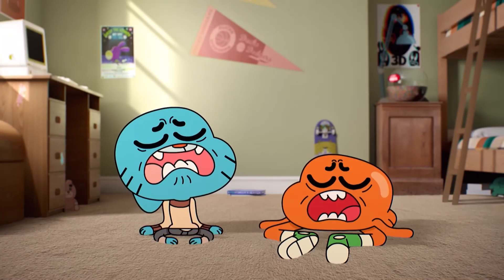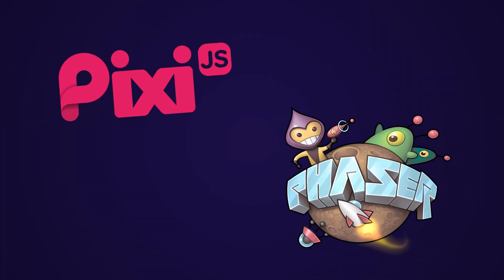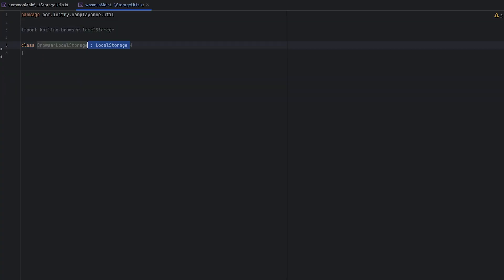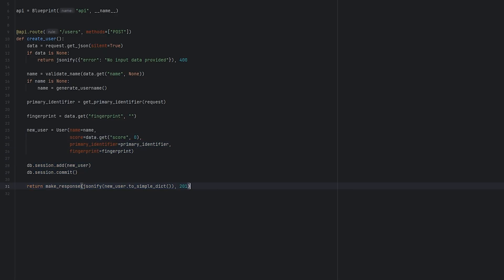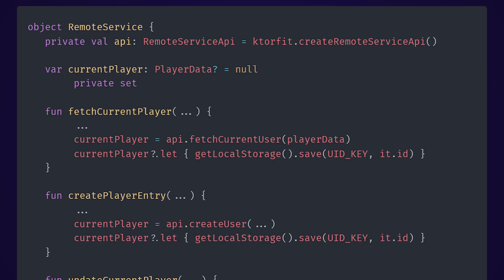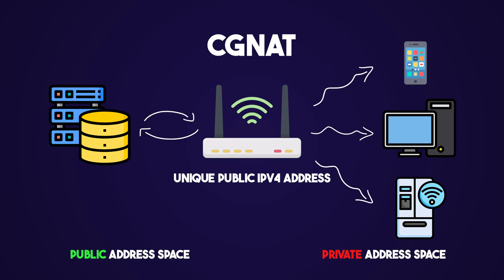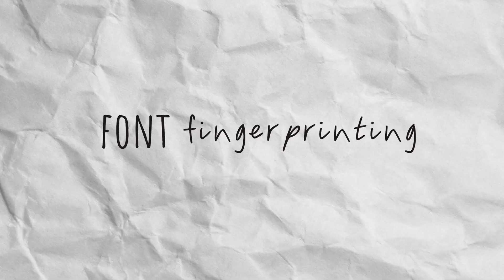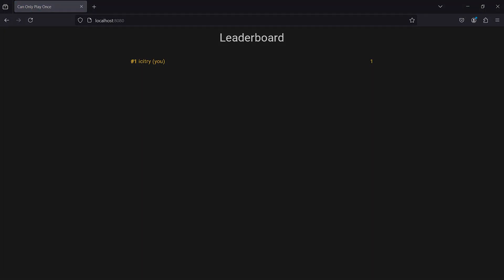I Created A Game With No Second Chances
If gaming has become too easy for you, fret not, I come forward with the most difficult challenge of all: a game you can only play ONCE.

Making use of a multitude of techniques and technologies, some more volatile than others (ahem, Jetpack Compose Multiplatform), various browser fingerprinting techniques, ranging from graphical, to audio and even network-level approaches, I aim to create a game that, once played, can never be replayed, no matter how hard one may try to do it. The only question is - will I actually succeed?